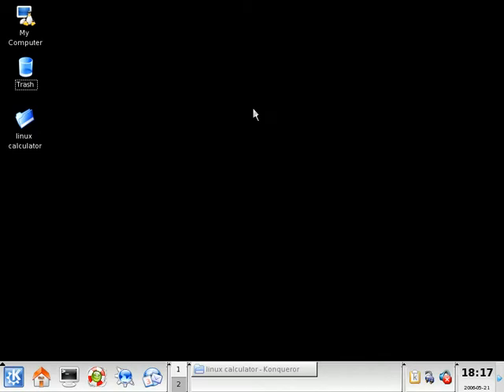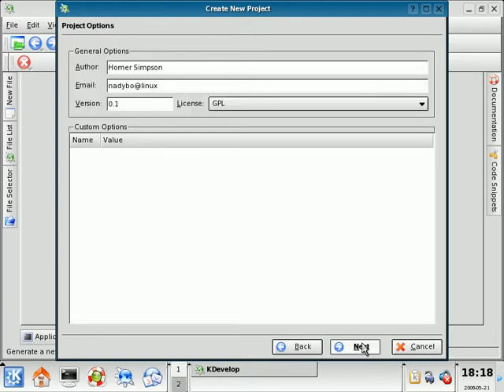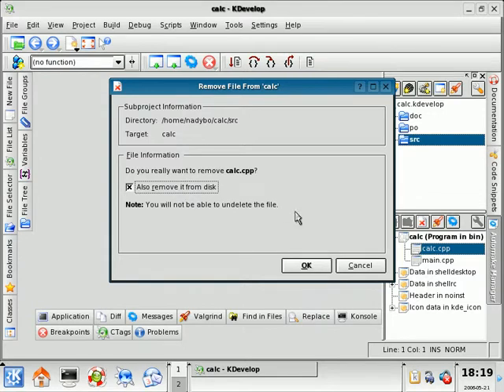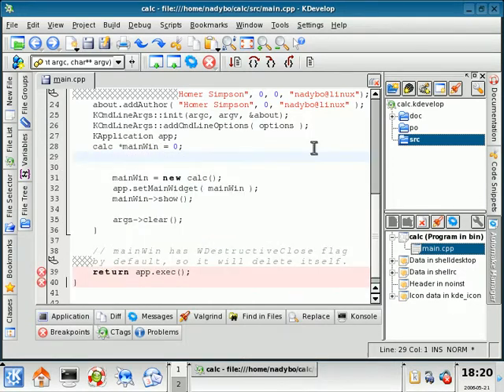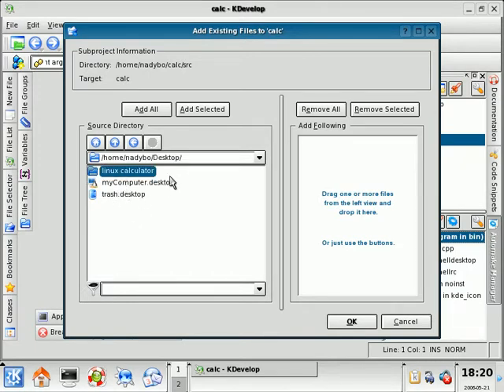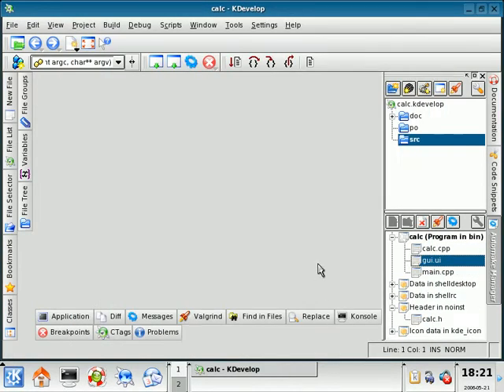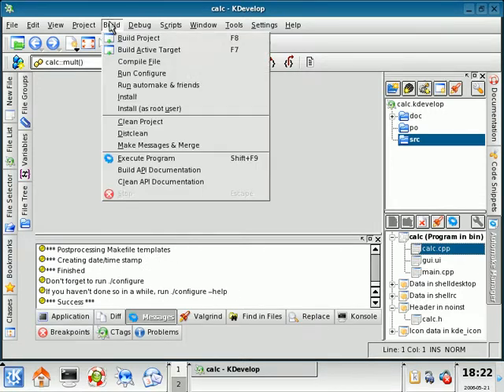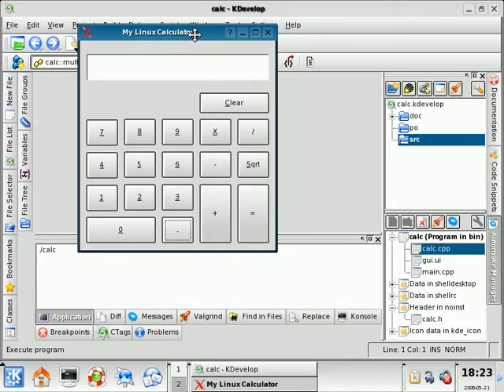Linux Calculator 11 KDEvelop Part 1